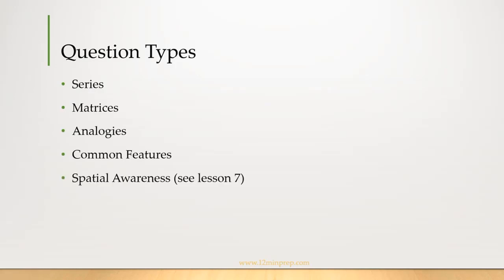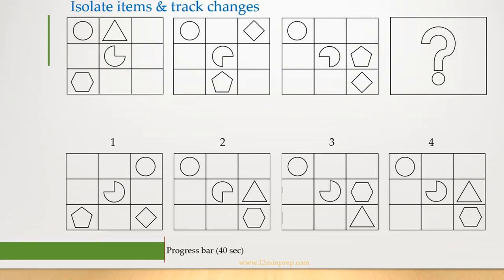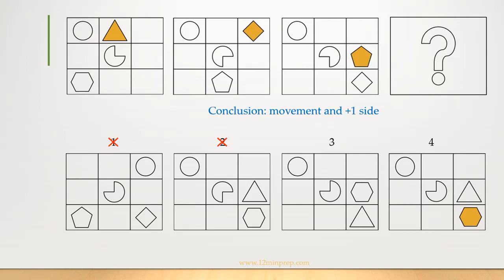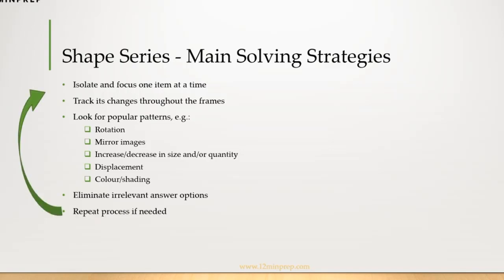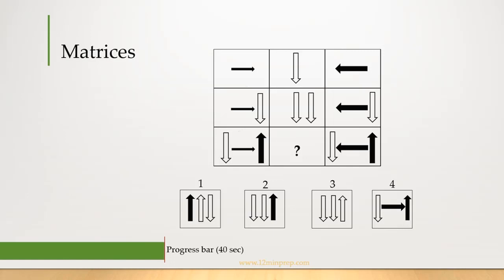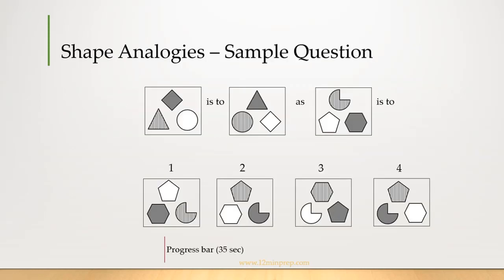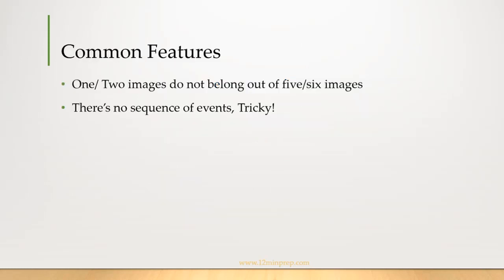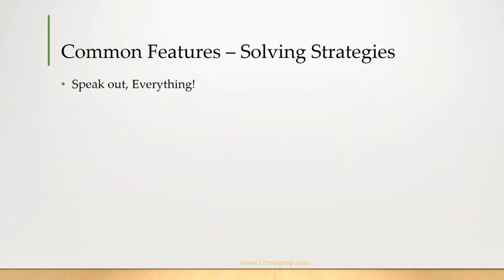What is Abstract reasoning | Simple Explanation 2020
What is Abstract reasoning.
Abstraction in its main sense is a conceptual process where general rules and concepts are derived from the usage and classification of specific examples, literal signifiers, first principles, or other methods.

Mission :
The mission and passion of Digital Educator is to share knowledge and educate students in the field of science and technology in a safe, efficient and sustainable manner, ensuring the continued enhancement of teaching and learning environment. Digital Educator team is working for betterment of society and makes complicated topics easy and simple for those students who don't have sources to learn new concepts and technological tools necessary to meet the challenges of the future.
In support of its mission, the key features of the Digital Educator are:
• Outstanding team
• Learning environment
• Excellent Communication skills
• Command on science and technology
• Cooperative team and positive attitude

Vision :
Establish Digital Educator as a quality-centric Channel of excellence for education, research and development.